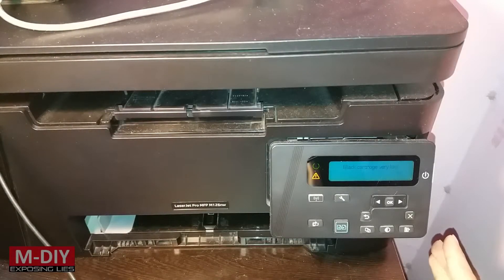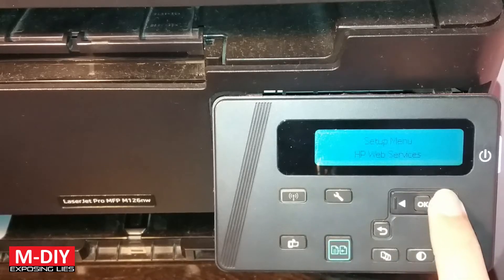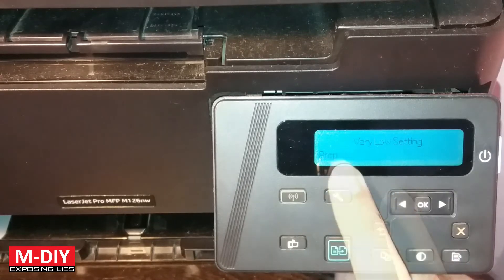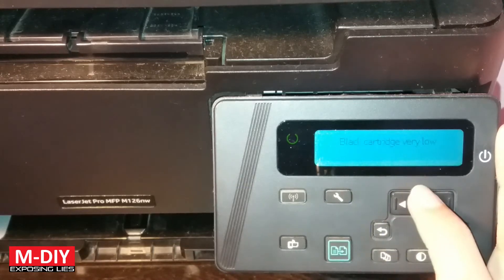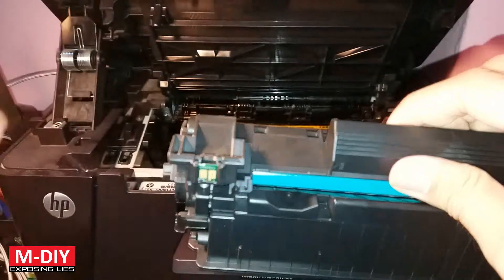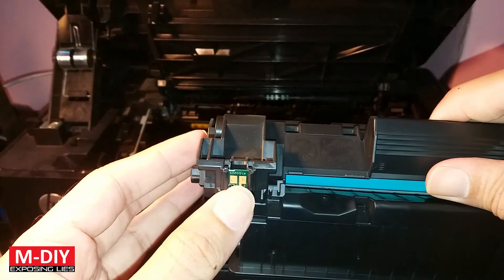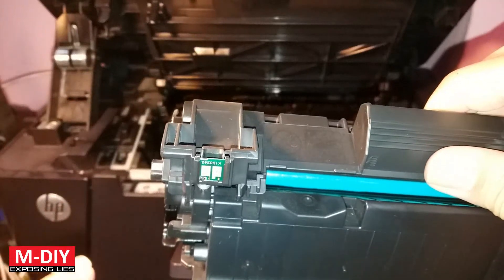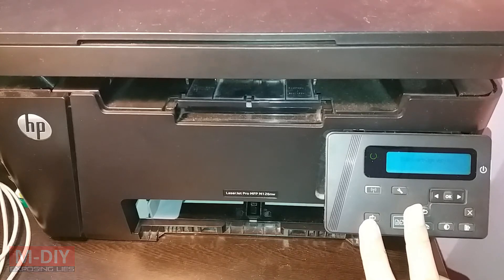How To Fix Printer Not Printing After Cartridge Refill??? HP 88A | LaserJet Pro MFP 126nw [English]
Explaining how to fix your printer if it is not printing after refilling the toner in your cartridge.

~~~Parts For 88a Cartridge~~~
OPC Drum
Doctor Blade
Wiper Blade
Magnetic Roller

~~~Isopropyl Alcohol~~~
99% Pure 250ml

~~~Rubber Blower~~~

Video demonstrates various technicalities which can be difficult for inexperienced persons to emulate, therefore you should assume the responsibility of the results yourself. This video does not intend anything that's unlawful, wrong, immoral or otherwise unethical.